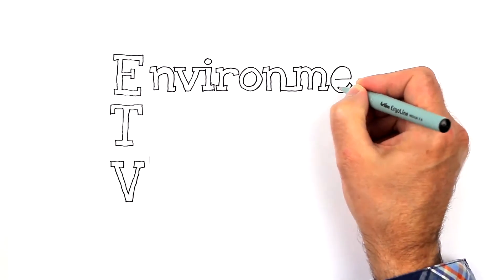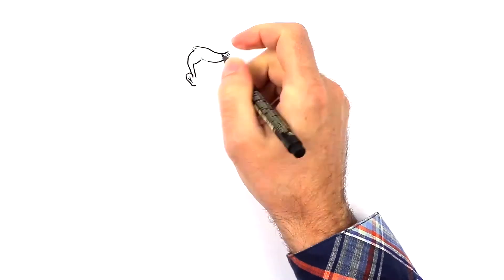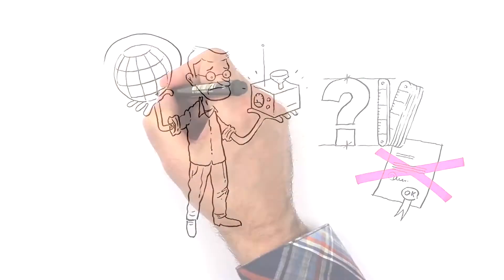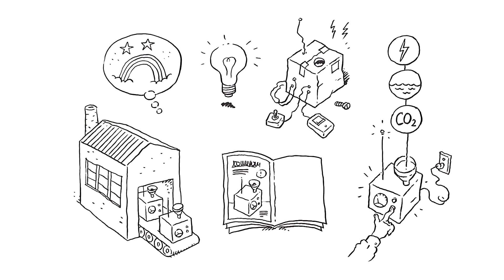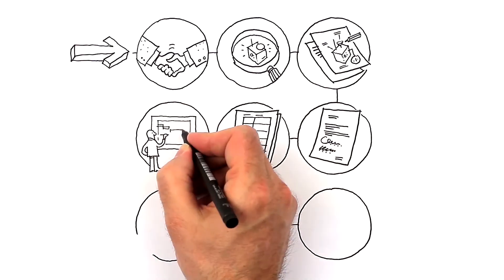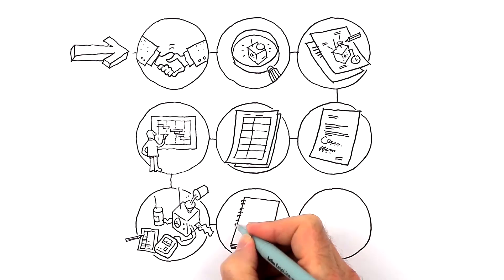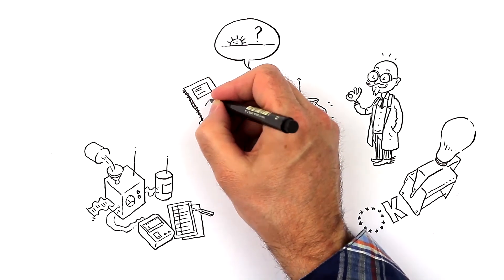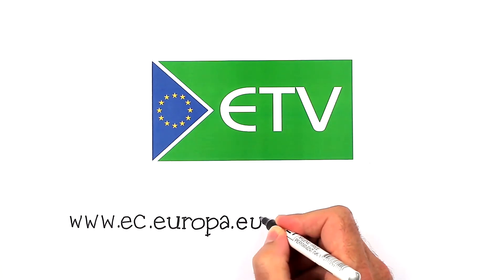Environmental Technology Verification (ETV-UK)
See how you can get verification on your innovative environmental technology.